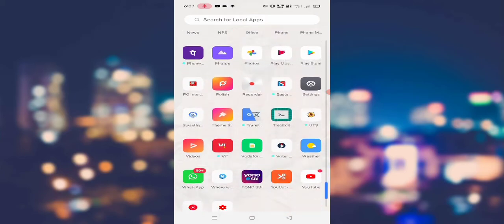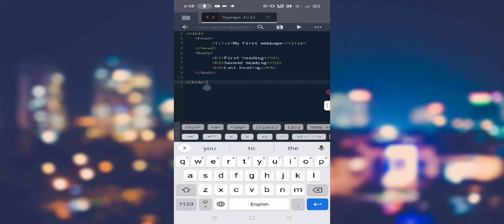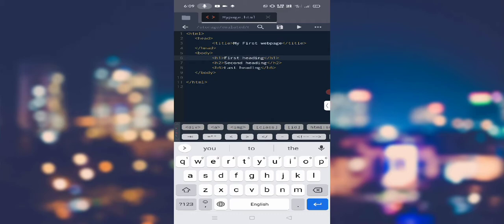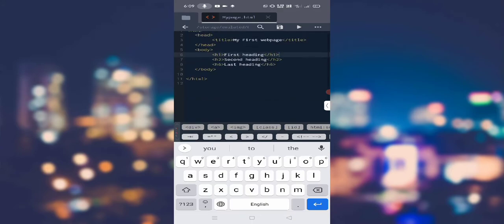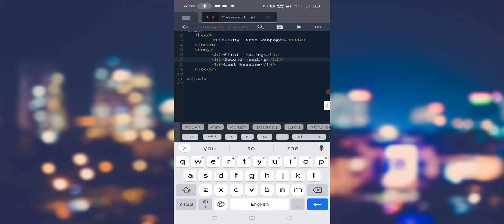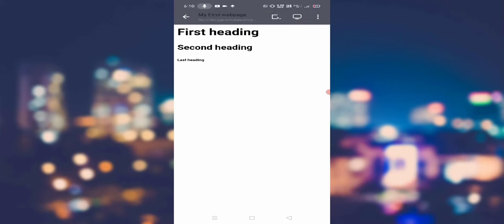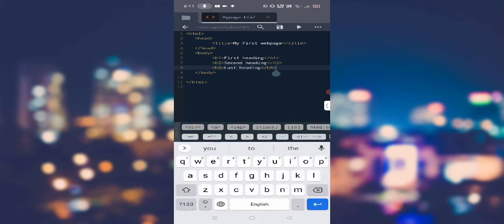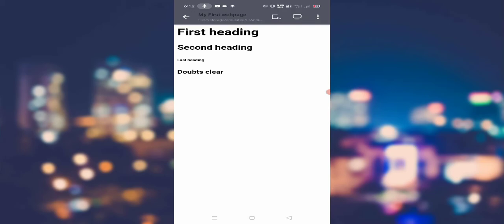How to write html code in mobile phone | run HTML in Android mobile phone | Html app in android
How to run html program on android phone
An HTML Document is mainly divided into two parts: HEAD: This contains the information about the HTML document. For Example, Title of the page, version of HTML, Meta Data etc. BODY: This contains everything you want to display on the Web Page.